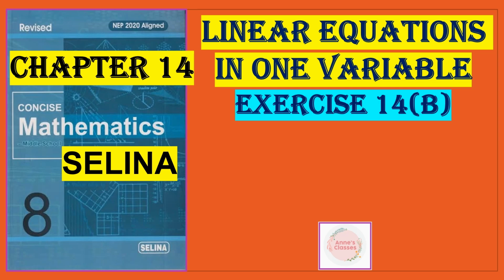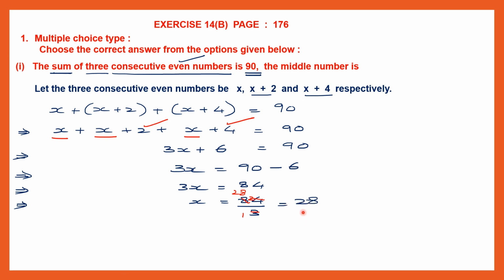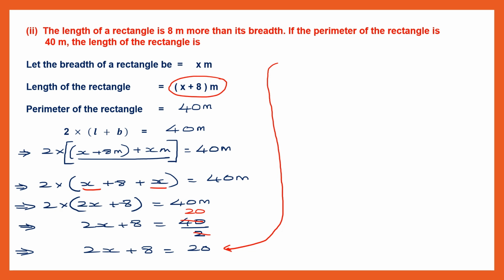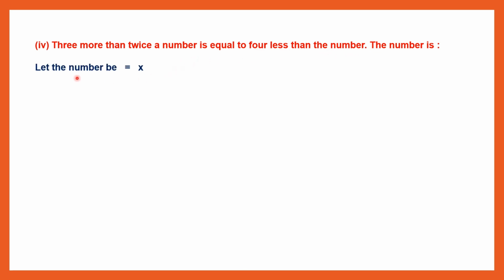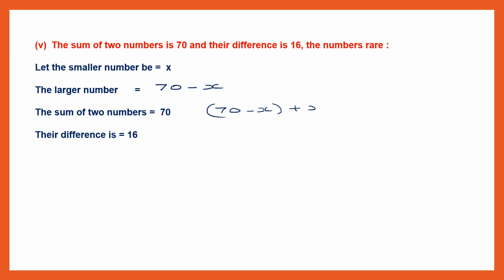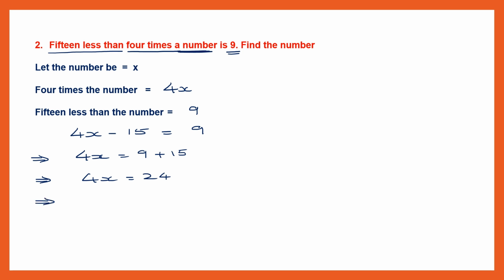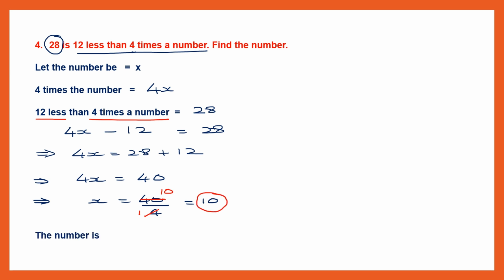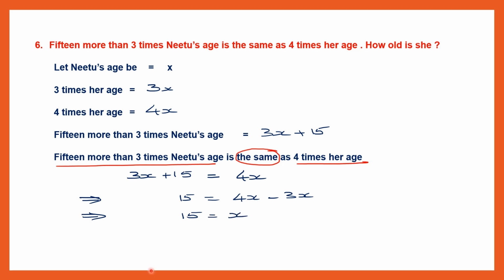SELINA LINEAR EQUATIONS - ONE VARIABLE, EX 14(B), QUESTIONS 1 - 6#selinasolutions #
Hi everyone.  In today's video we will be working out LINEAR EQUATIONS IN ONE VARIABLE, EX 14(B), QUESTIONS 1 TO 6